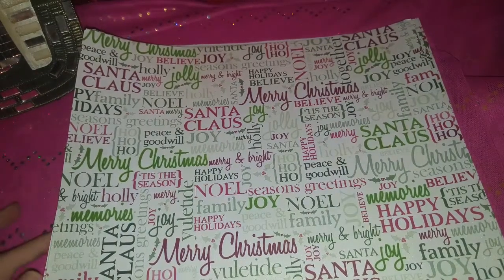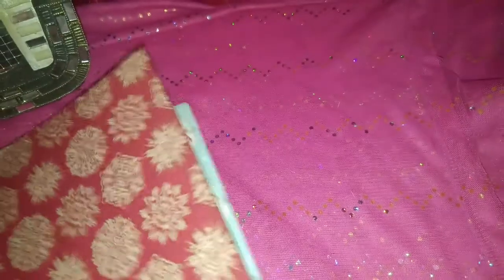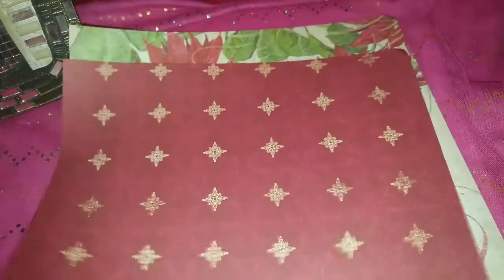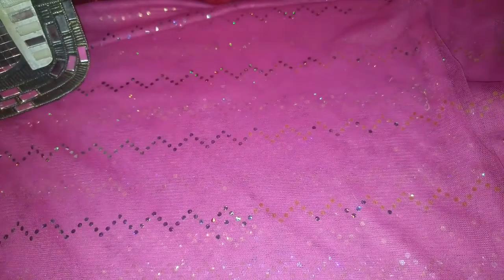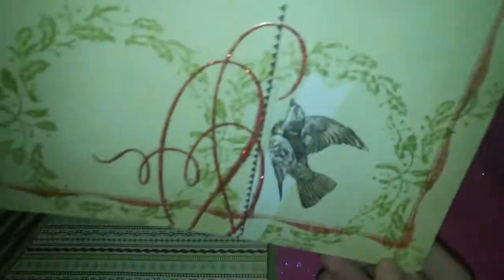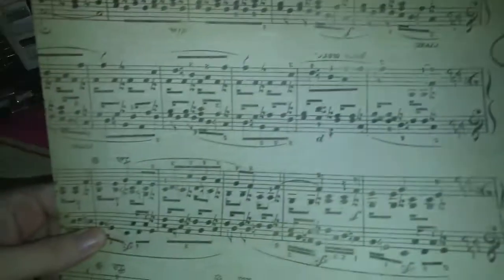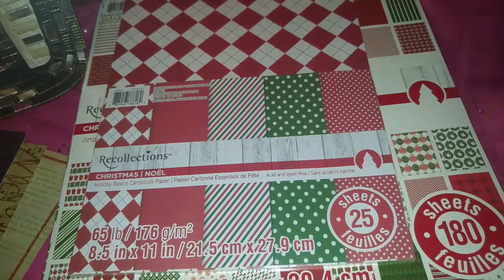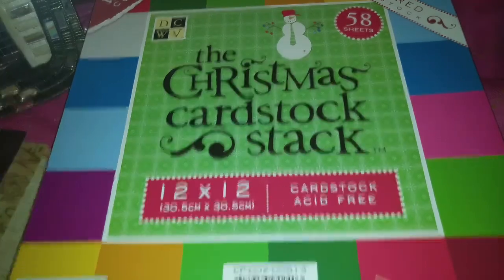"SOLD"DESTASH" 12×12 Xmas paper lot